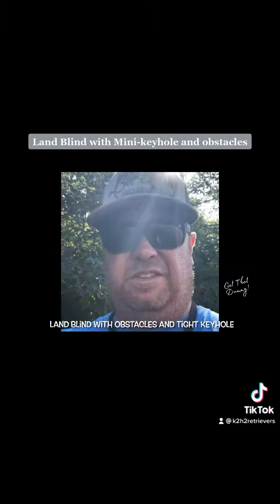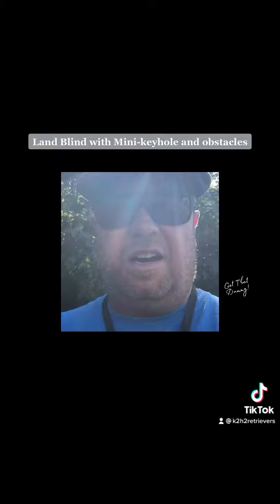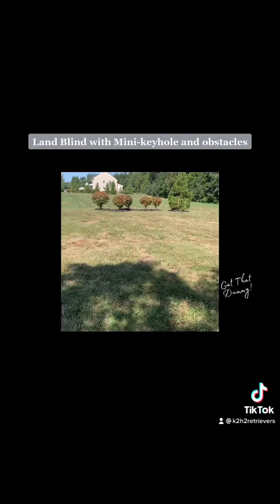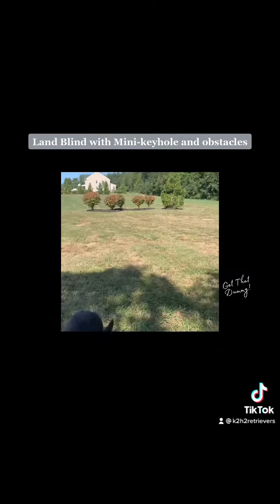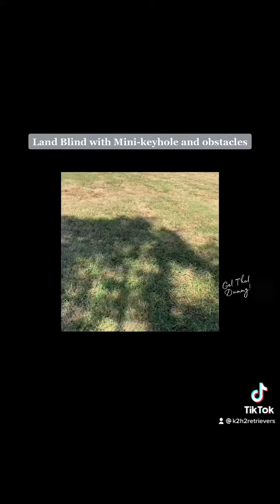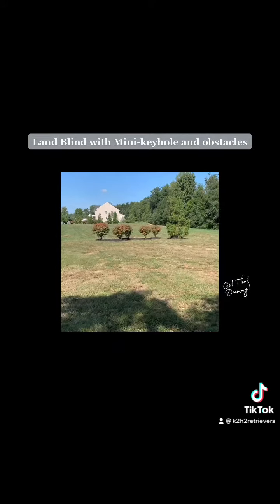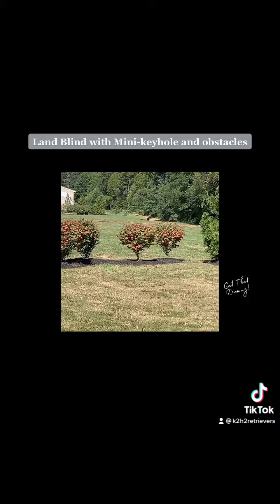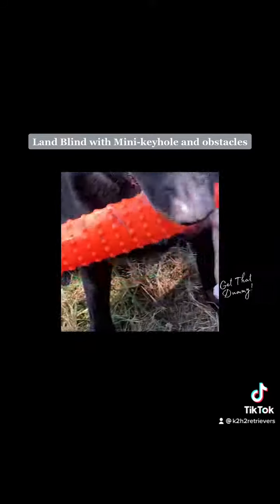Land Blind work with Tight Keyhole and Obstacles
Working on a land blind with a very tight keyhole and obstacles. This is in my neighborhood and I like to try and use stuff like this row of bushes or hedges to show how you can work on concepts like holding a line and not avoiding obstacles en route a mark or blind. I train a lot in my neighborhood, say 85% of all my training is completed in that field used in the video. Like most amateur gundog trainers I don’t have an unlimited amount of time and so I like to do a lot of concept training in places well known to the dog. This also gives me a chance to introduce my dog to concepts on land before doing them in water.